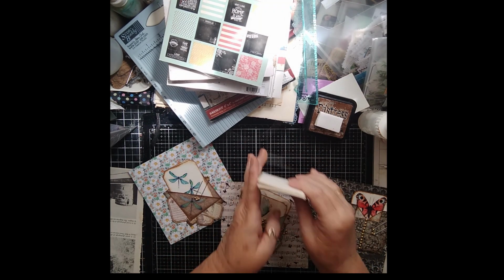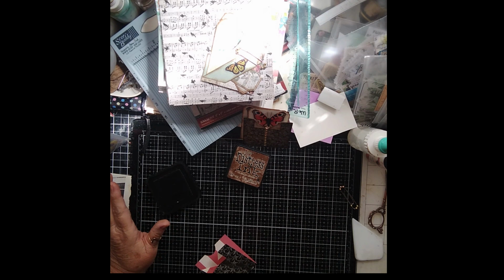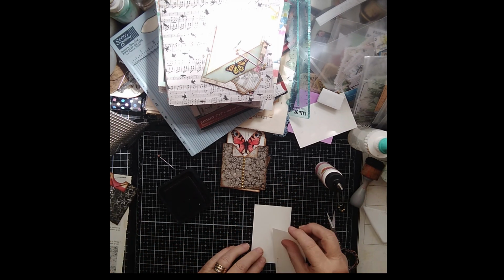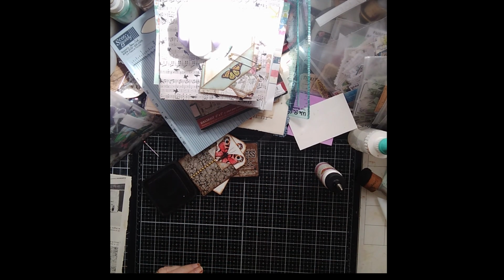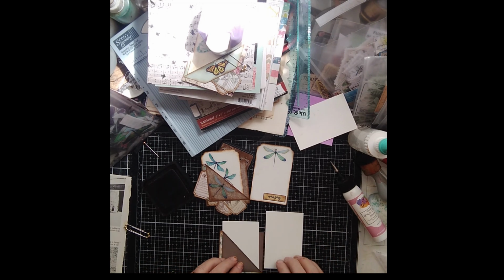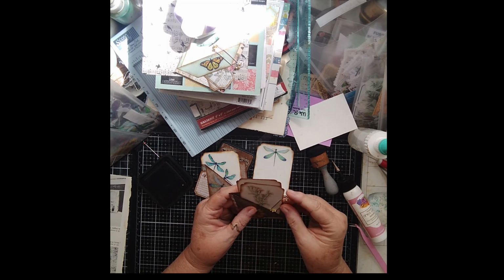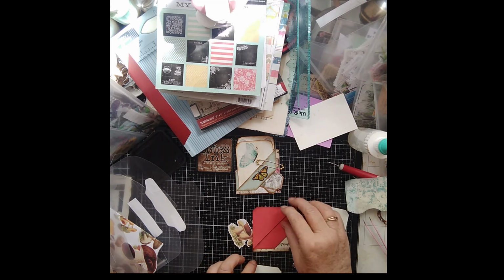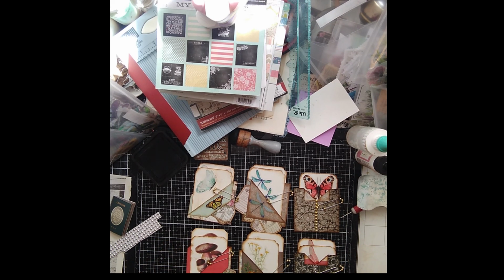Let's Use Up Some More 6x6 Paper Pads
Hi y'all! I am so glad you are here with me today. This little video seems to be a kind of "re-do" video from last week. I did not realize I had already made the video with these little pockets, so I made another one. I am saying it is due to my age. anyway, that's my story and I am sticking to it. I decided to go ahead and upload this one as well. It is different from last week, but the projects are kinda the same. I don't do the double sided one in this video, so there is a slight difference.

If you like the video, please click the "Like" button, "Subscribe" to my channel if you have not already done so, and "Share, Share, Share" the video with everyone you know.

If you have a few moments, please stop in at my Shopify online store @ https// We have lots of things in there and you just might find what you need.

Until next time. BE CREATIVE!